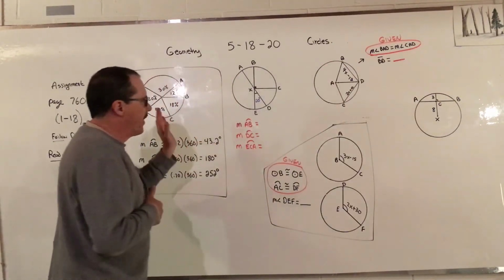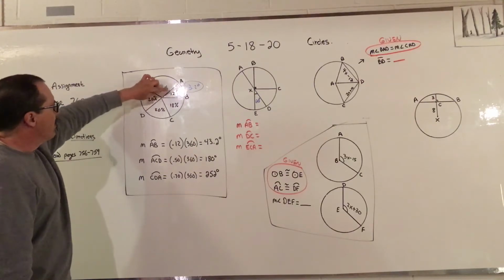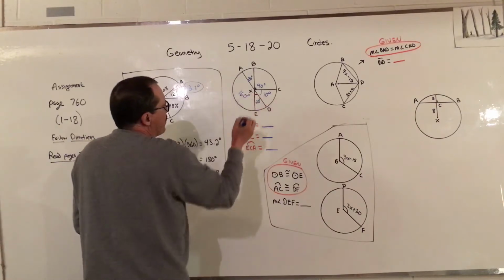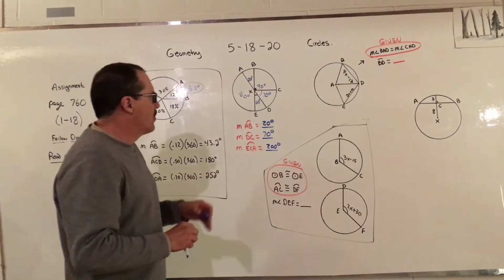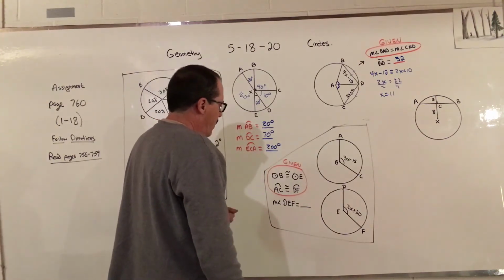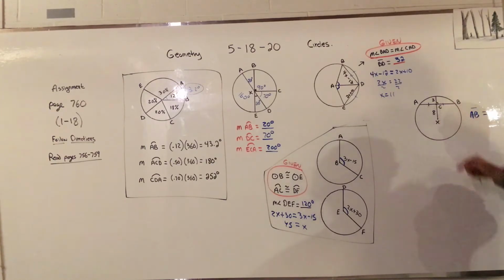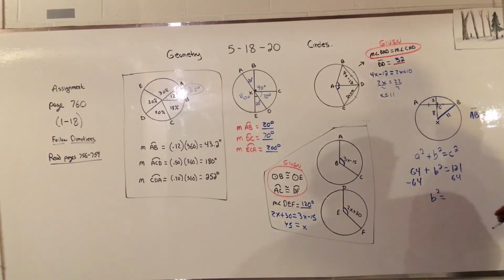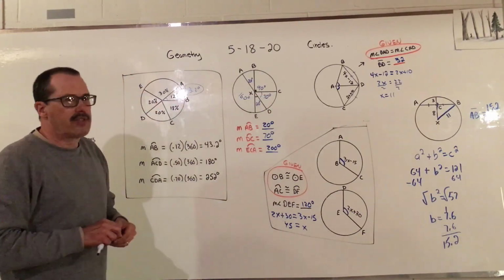Geo 5-17-20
Circles